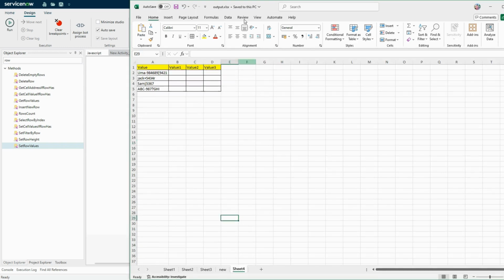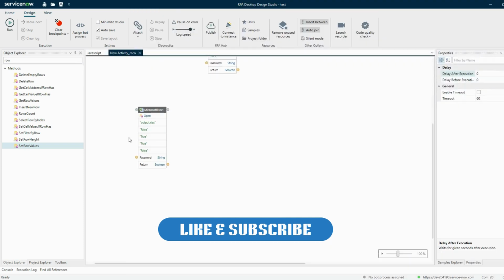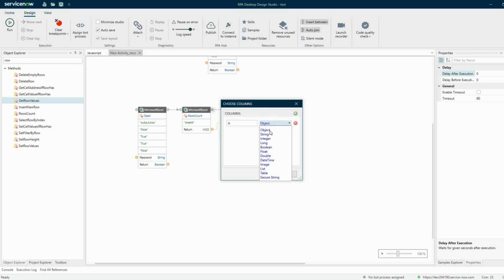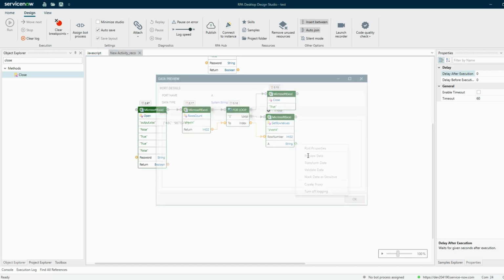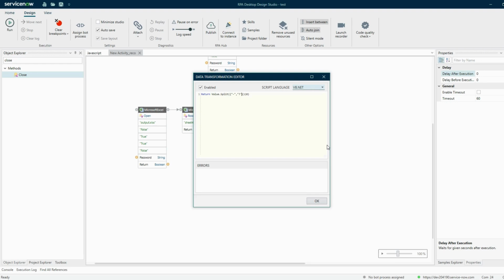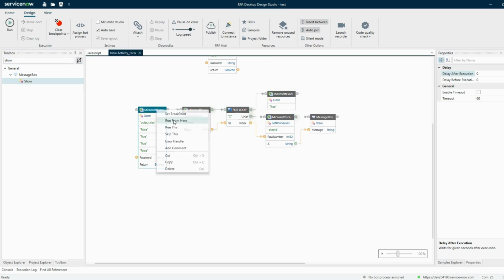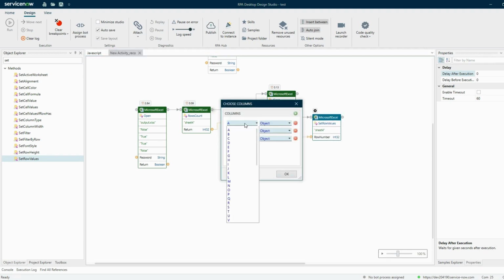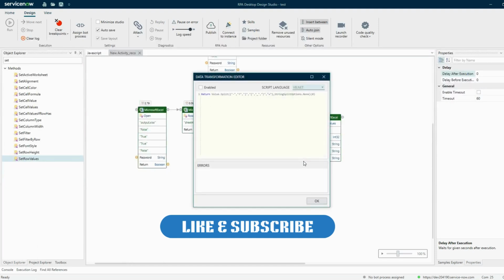UseCase 11 - How to Split Column Values - EXCEL AUTOMATION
5.How to Create table in mail body | Create HTML Body using Email & C# Connector | ServiceNow RPA